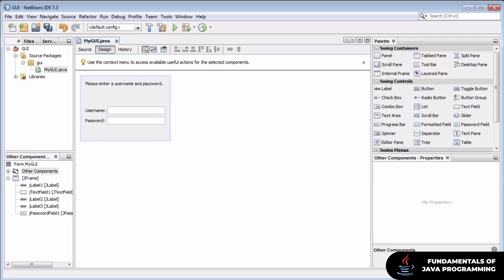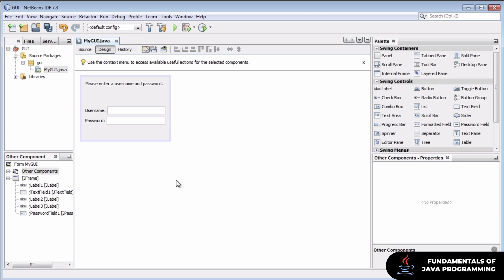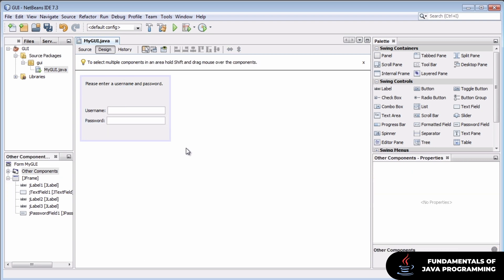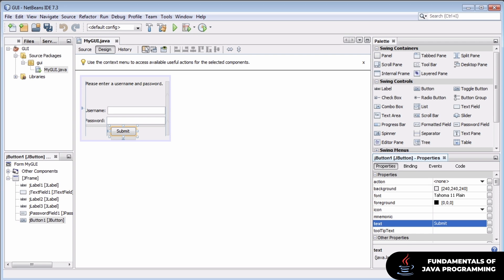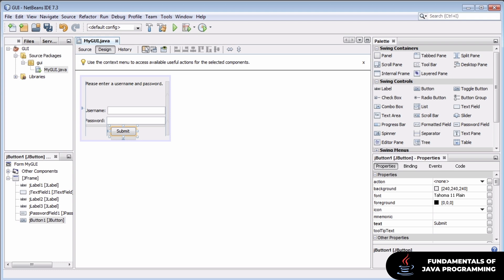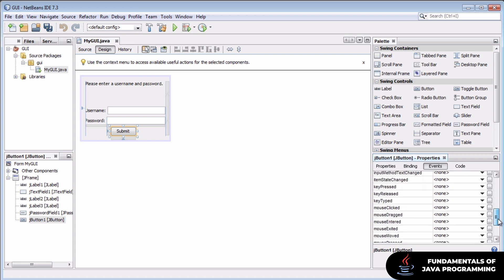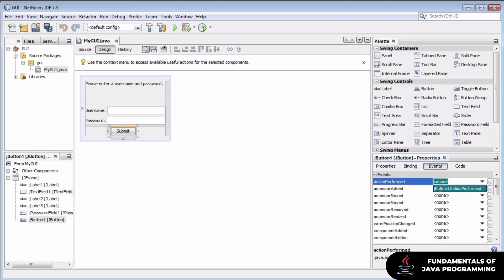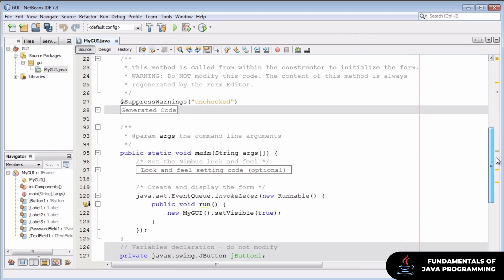GUI Event Handling | The Fundamentals of Java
The Fundamentals of Java - A new course from Pirple.com

Learn the fundamentals of the Java programming language. Data types, control flow, data structures, functions, OOP, I/O, libraries, GUI development and more.